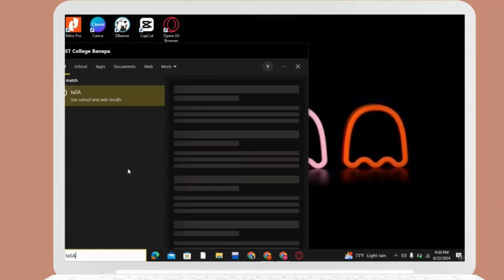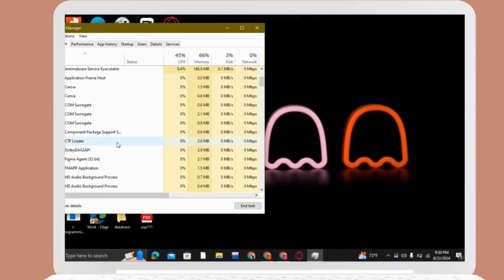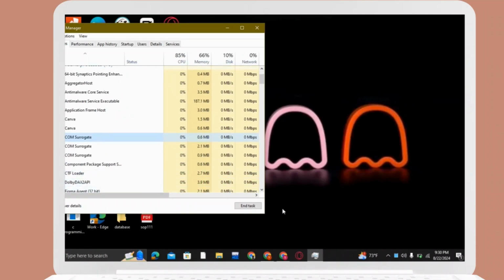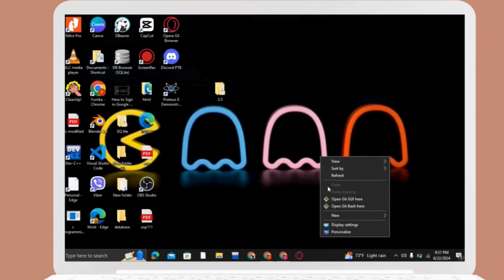How To Fix Command Prompt Not Working in Windows?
Welcome to our comprehensive guide on "How To Fix Command Prompt Not Working in Windows." If you're facing issues with the Command Prompt not opening or responding, you've come to the right place. In this video, we'll walk you through various troubleshooting steps to get your Command Prompt working again. Whether it's a simple permission issue or a more complex system error, we’ve got the solutions you need to resolve the problem.

In this video, we will show:

Common issues causing Command Prompt not to open
How to troubleshoot Command Prompt in Windows
Solutions for Command Prompt not responding
How to reset Command Prompt settings